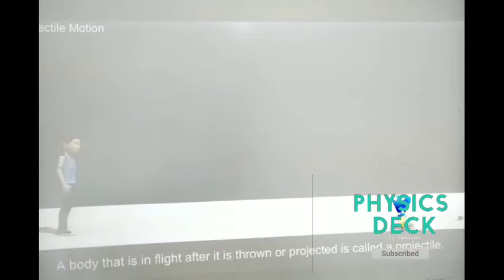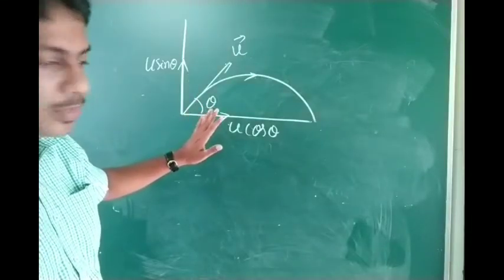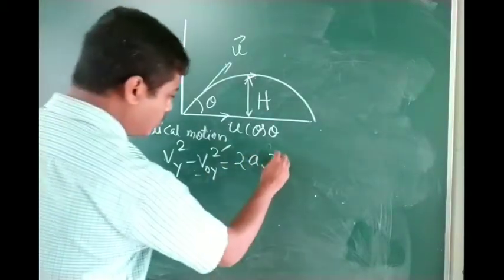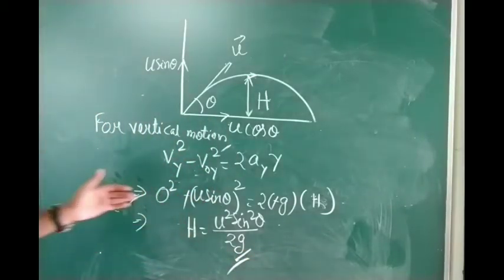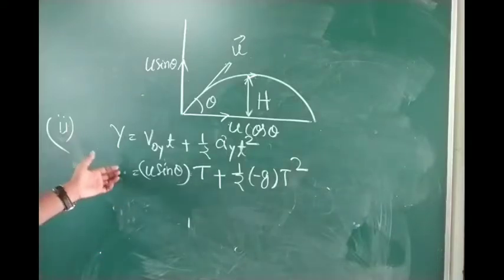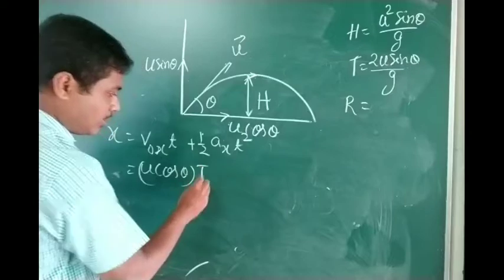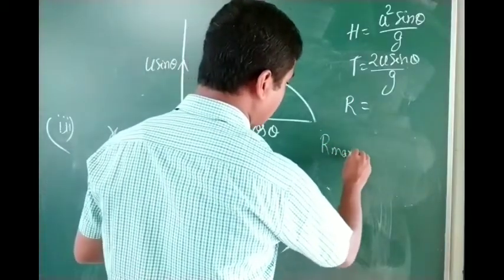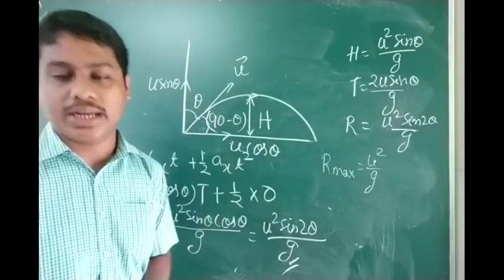2nd type of projectile motion|| Horizontal range and Time of flight|| Class XI physics